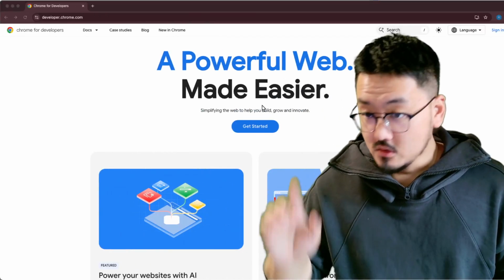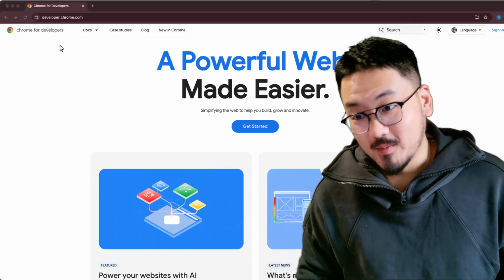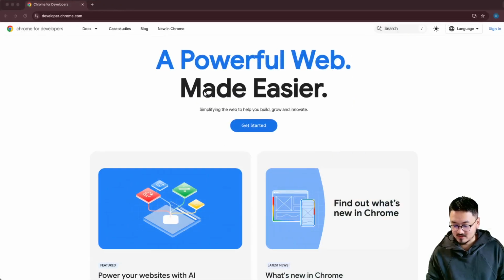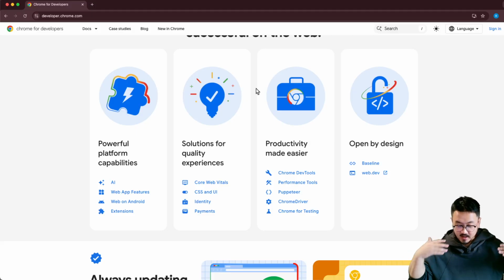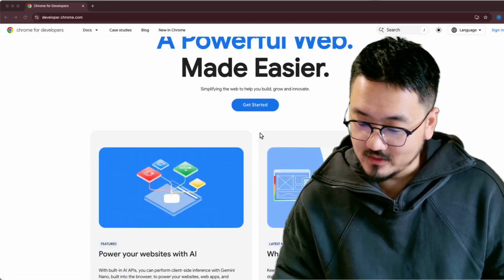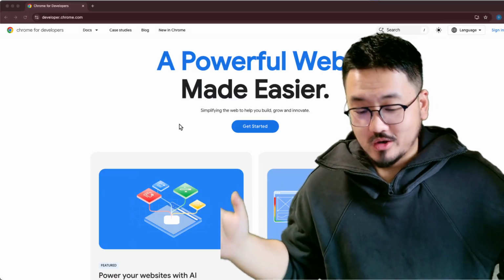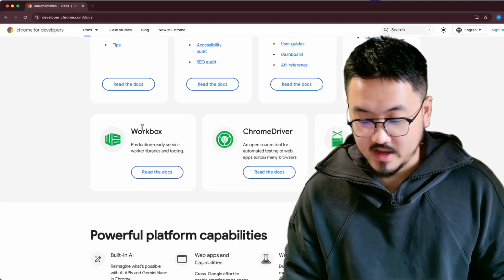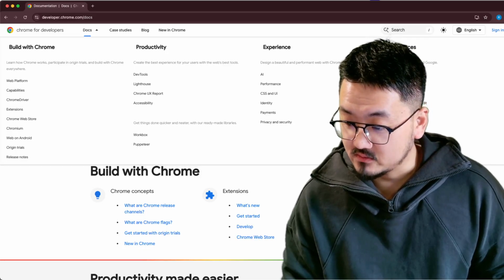Chrome Extension 5 Official Doc Intro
Learn to build Chrome Extensions from scratch! In this episode we explore the official Chrome Extension documentation.

Ultimate Chrome Extension Developer Bootcamp - build real browser extensions step by step.